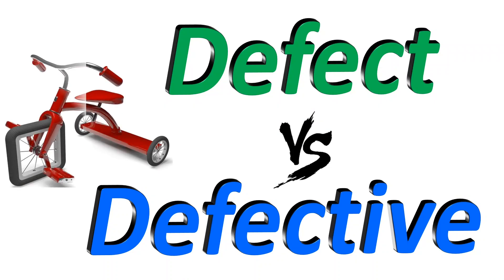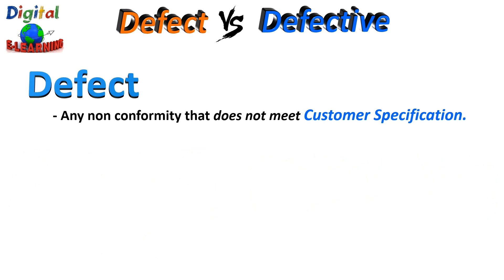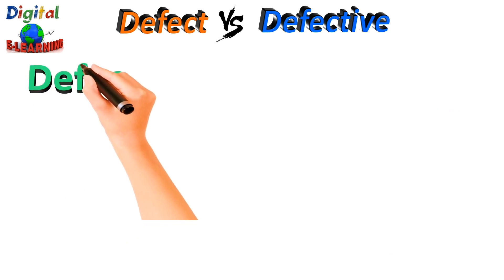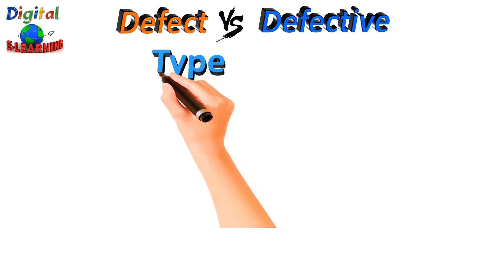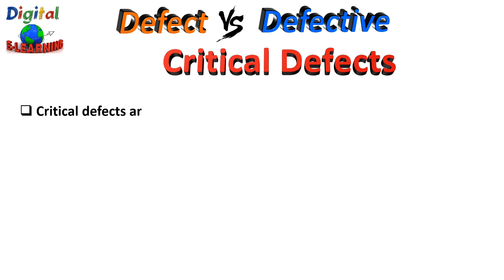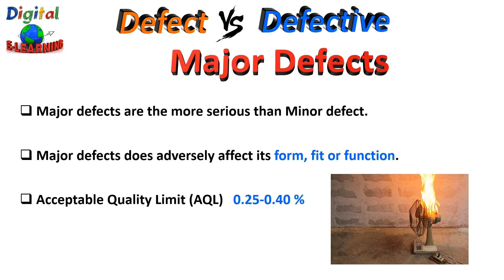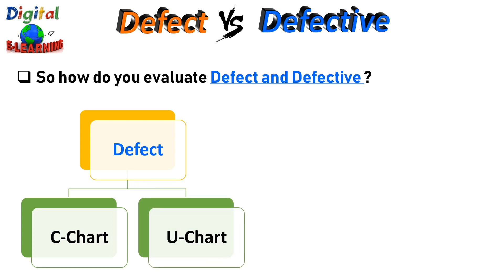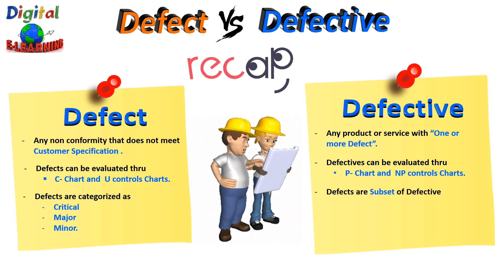Defect Vs Defective | Difference between Defect and Defective | Difference in Defect and Defective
In this video learn the difference in Defect and Defective. Along with this we have covered what are different types of Defect . A defect is any item or service that exhibits a departure from specifications. A defect does not necessarily mean that the product or service cannot be used. A defect indicates only that the product result is not entirely as intended.

📖 𝐐𝐮𝐚𝐥𝐢𝐭𝐲 𝐌𝐚𝐧𝐚𝐠𝐞𝐦𝐞𝐧𝐭 𝐒𝐲𝐬𝐭𝐞𝐦𝐬 -𝐏𝐫𝐚𝐜𝐭𝐢𝐜𝐚𝐥 𝐆𝐮𝐢𝐝𝐞 𝐭𝐨 𝐒𝐭𝐚𝐧𝐝𝐚𝐫𝐝𝐬 𝐈𝐦𝐩𝐥𝐞𝐦𝐞𝐧𝐭𝐚𝐭𝐢𝐨𝐧

⏱️ 𝑻𝒊𝒎𝒆 𝑺𝒕𝒂𝒎𝒑 ⏱️
0:00 - Introduction
1:15  -  What is Defect ?
2:59  -  What is Defective ?
4:50 - Types of Defect
8:17 - How to evaluate Defect and Defective ?

𝐂𝐨𝐦𝐦𝐨𝐧 𝐊𝐞𝐲 𝐬𝐞𝐚𝐫𝐜𝐡 𝐫𝐞𝐥𝐚𝐭𝐞𝐝 𝐭𝐨 𝐭𝐡𝐢𝐬 𝐭𝐨𝐩𝐢𝐜 :
What is difference between defect and defective?
What is defective unit?
How do you measure defects and defectives?
What is the defect?
what is defect in quality control